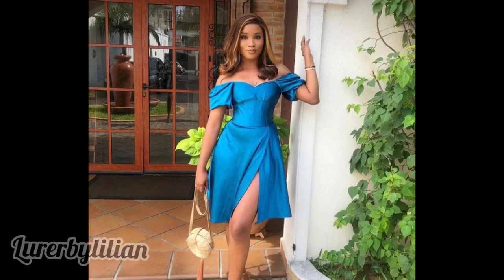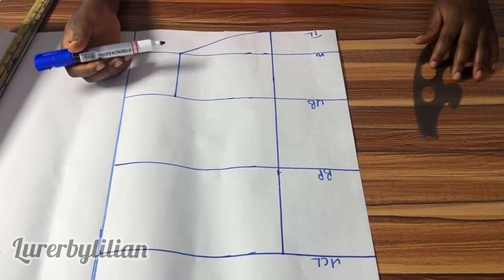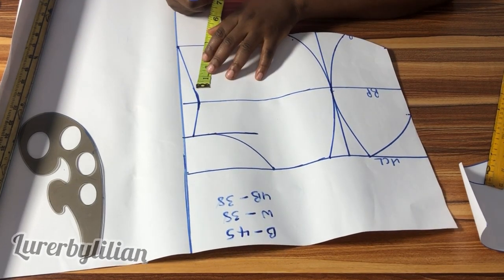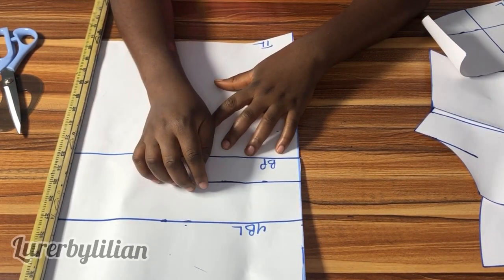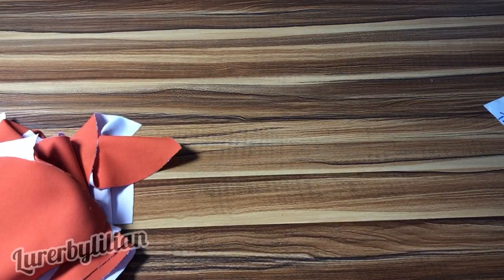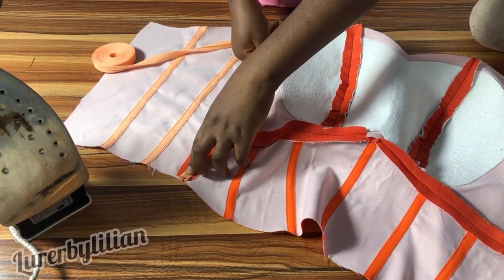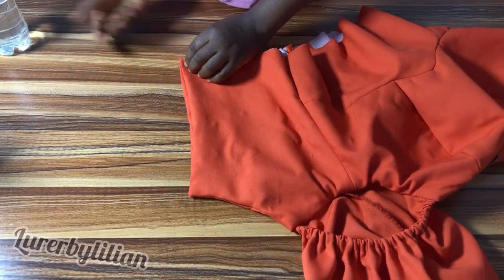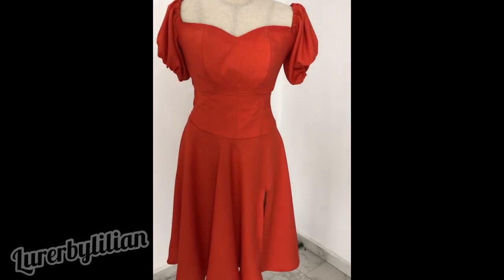How to make an underburst corset dress the simple way.